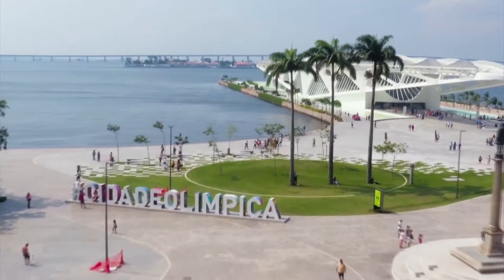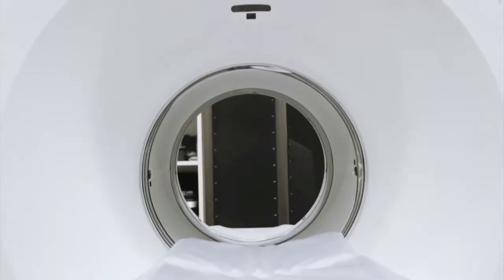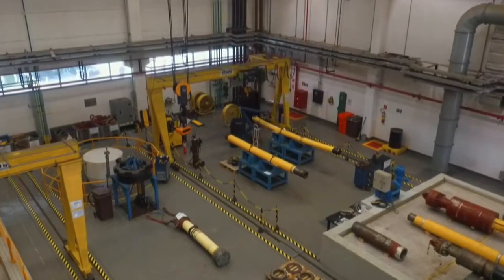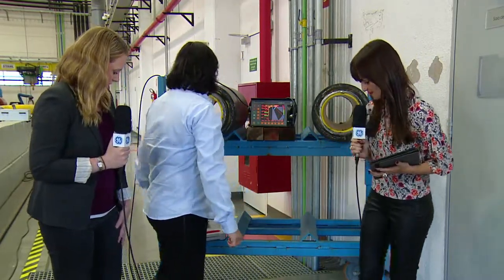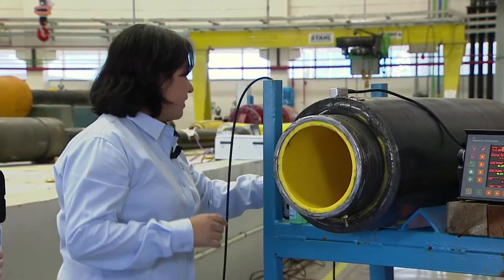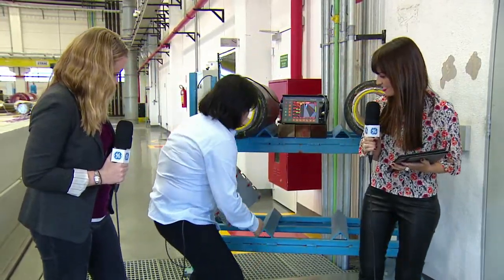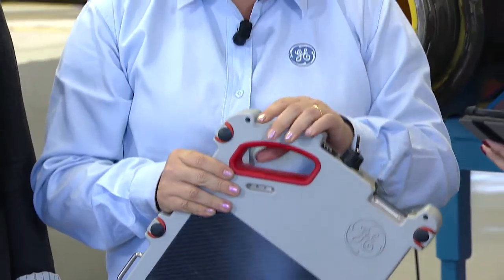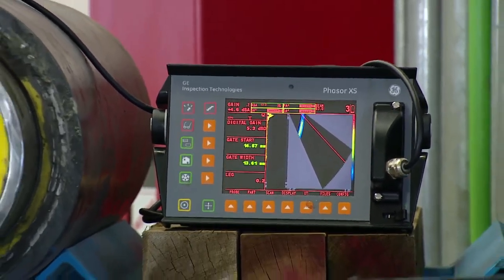DRONEWEEK - Day 3 - GE Latinoamérica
Day 3 of ‪#‎DRONEWEEK‬ Rio provides stunning views of how subsea infrastructure uses an unlikely partner – healthcare technology – to keep innovation at its peak.

GE works on things that matter. The best people and the best technologies taking on the toughest challenges. Finding solutions in energy, health and home, transportation and finance. Building, powering, moving and curing the world. Not just imagining. Doing. GE works.